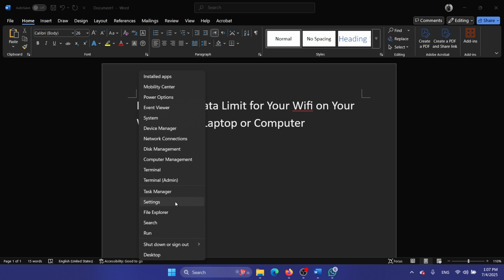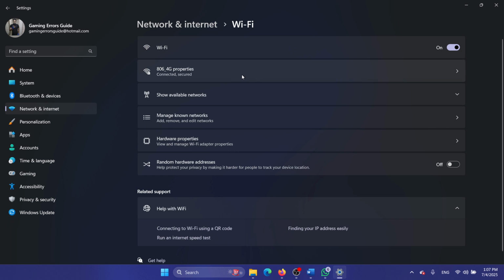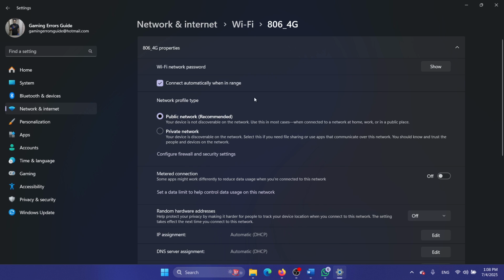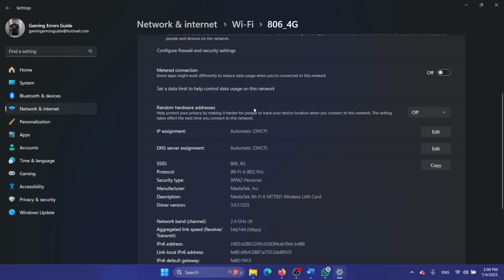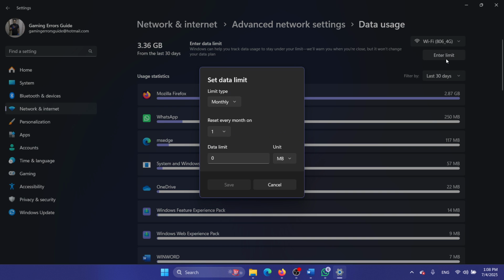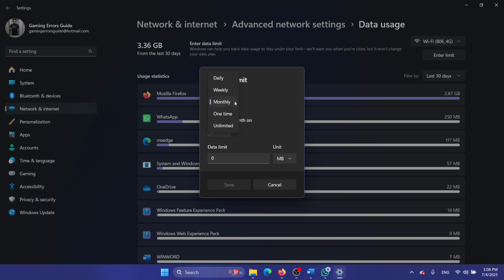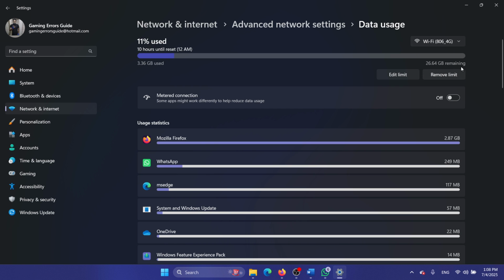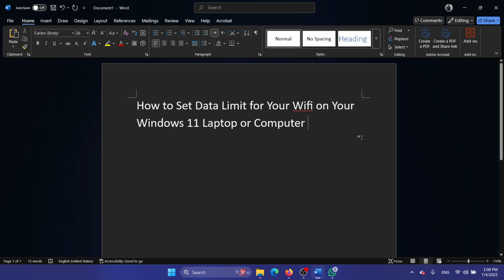How to Set Data Limit for Your Wifi on Your Windows 11 Laptop or Computer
Video Title: How to Set Data Limit for Your Wifi on Your Windows 11 Laptop or Computer

If you wish to Set Data Limit for Your Wifi on Your Windows 11 Laptop or Computer then please watch this video.